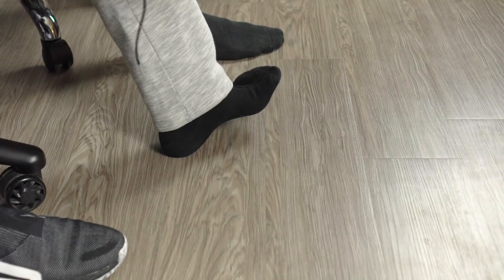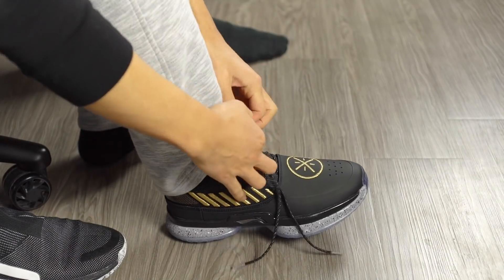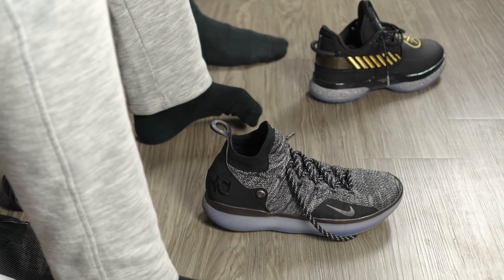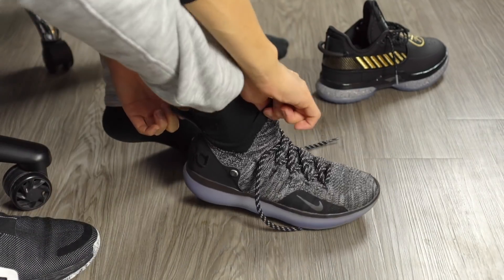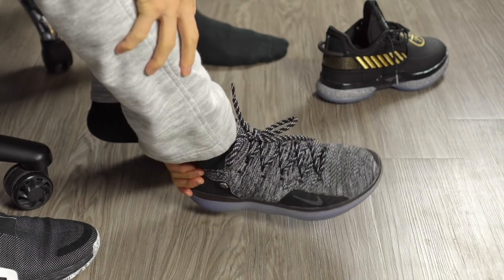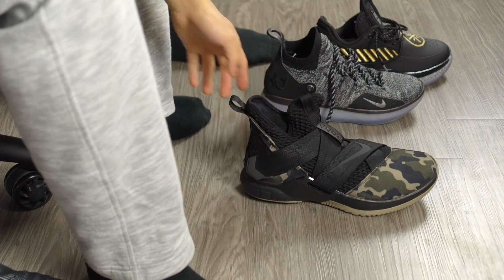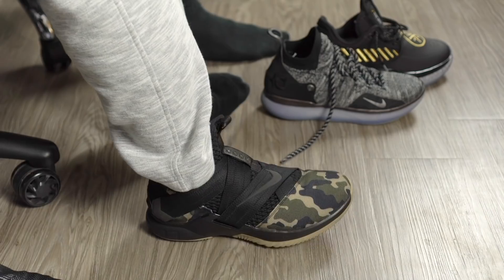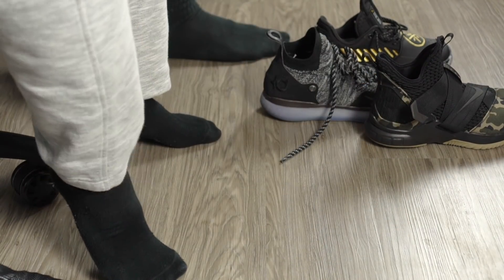What Basketball Shoe has the Fastest Lacing System??